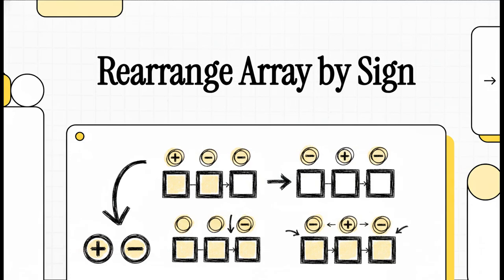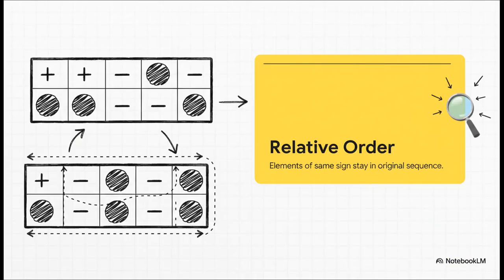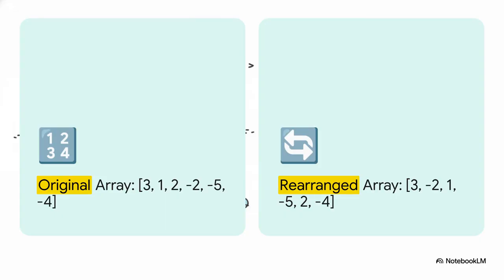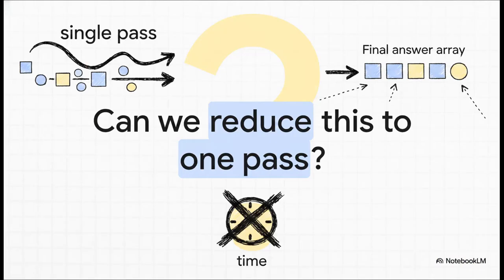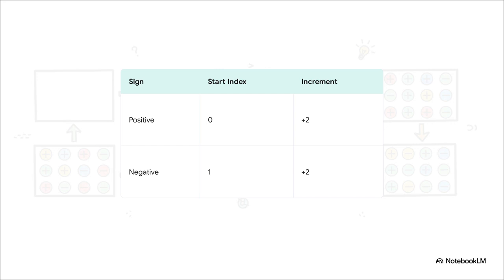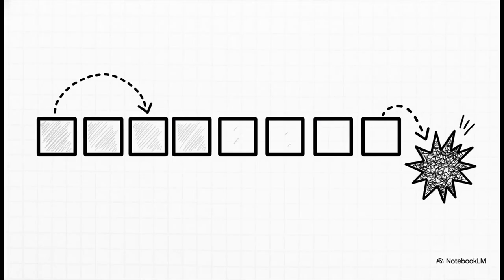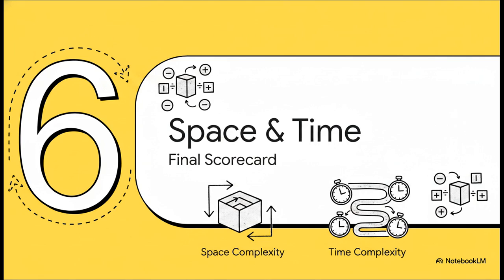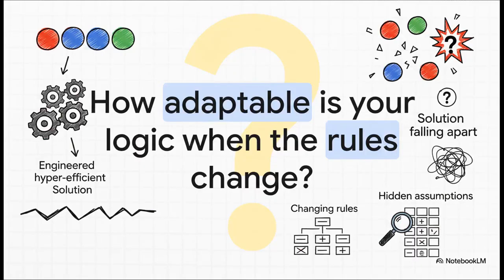Rearranging Array Elements by Sign: Brute Force and Optimal Approaches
This tutorial describes how to solve the LeetCode problem of rearranging an array of signed integers into an alternating pattern. In the primary version, where positive and negative elements are equal in number, the instructor demonstrates both a brute-force method using auxiliary lists and an optimal one-pass approach that leverages specific index positions. The guide explains that because positives occupy even indices and negatives occupy odd indices, a single iteration can populate a new array efficiently. A second variety is also explored, addressing scenarios where the counts of positive and negative numbers are unbalanced. For this more complex version, the solution reverts to a brute-force strategy to maintain the relative order of excess elements at the end of the array. Overal, the source provides a comprehensive look at array manipulation, time complexity analysis, and coding logic for diverse problem constraints.